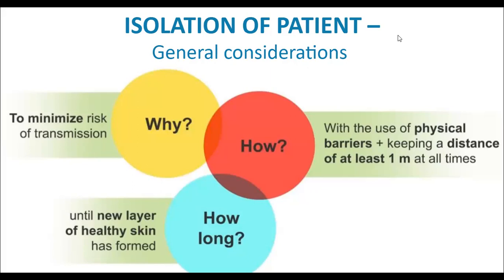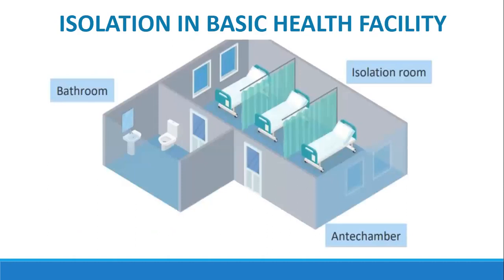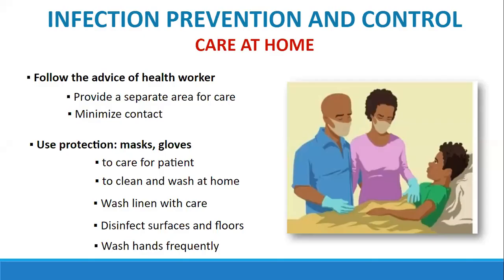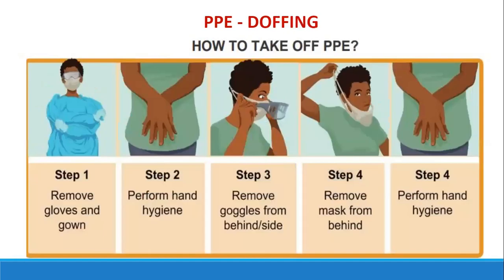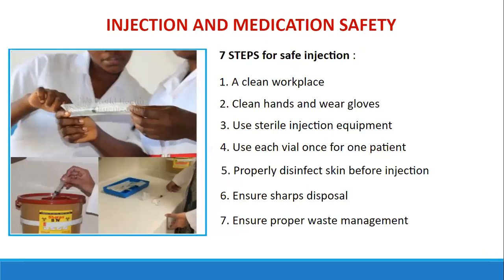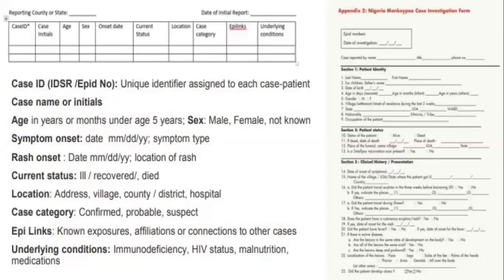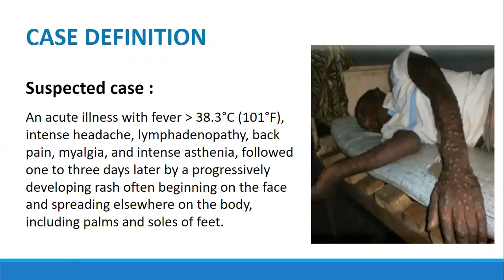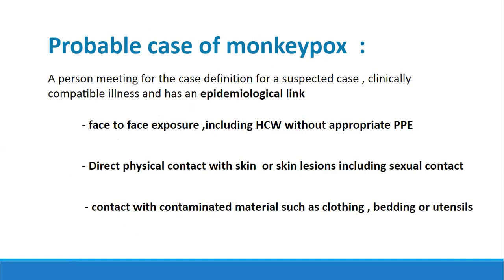monkeypox part -5 : isolation guidelines and outbreak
monkeypox is a viral zoonotic disease spreads from human to human through respiratory droplets , direct contact and fomites